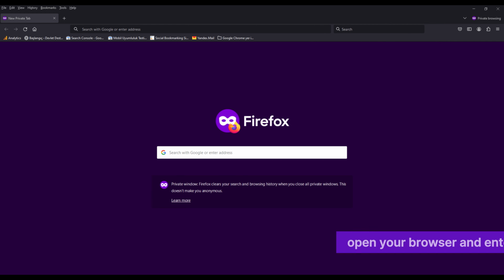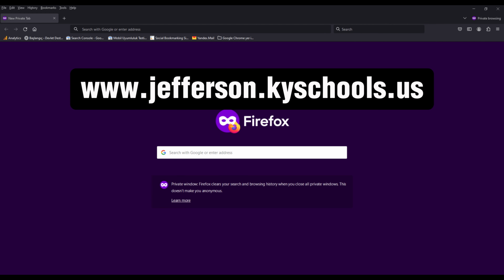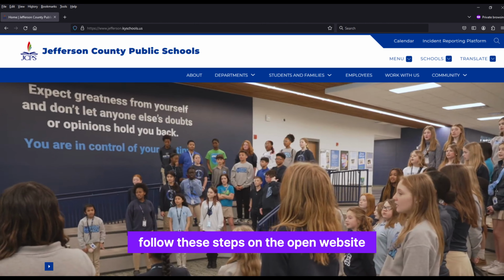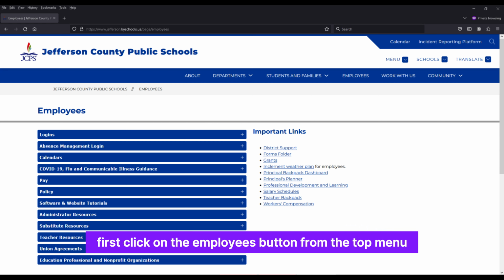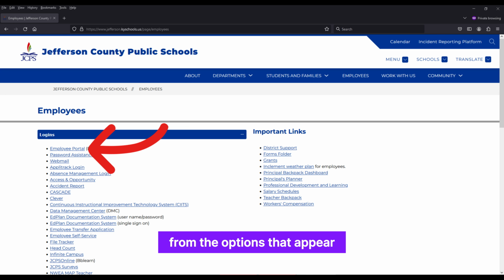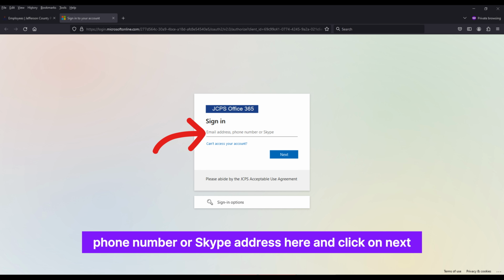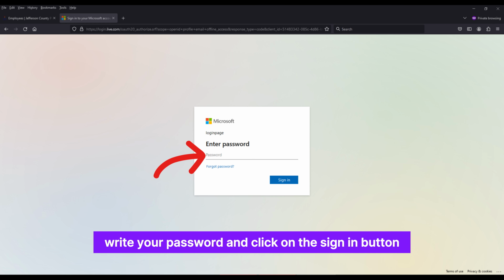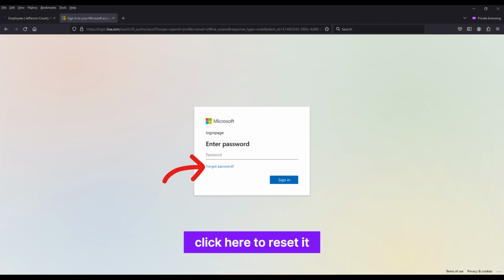JCPS Employee Login⏬👇 JCPS - Kyschools.us Sign in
Looking for the JCPS Employee Login? This video shows Jefferson County Public Schools staff how to access the official JCPS employee sign-in system through the Kyschools.us network.

JCPS employees use district login tools to reach internal applications, employee services, payroll-related resources, training systems, calendars, and other staff tools. Many JCPS applications now use the district’s standard employee single sign-on system.

Use your JCPS employee username and password to sign in. If you need to change or recover your password, use the JCPS Password Manager or contact the district IT support team for account assistance.